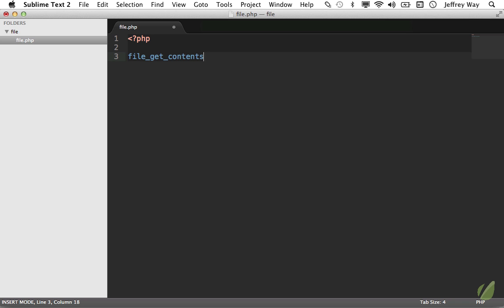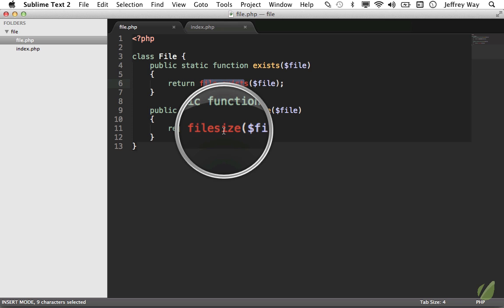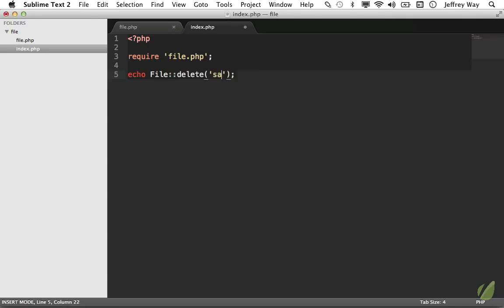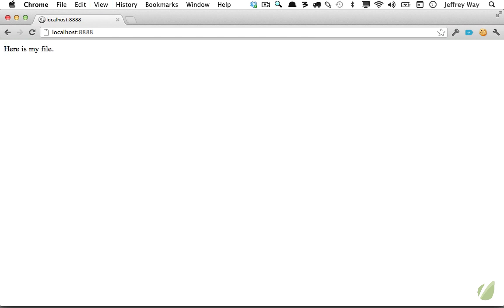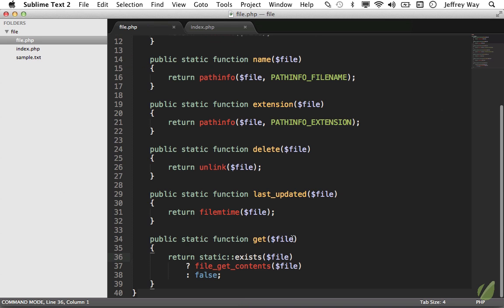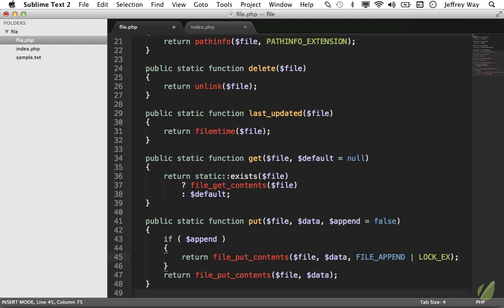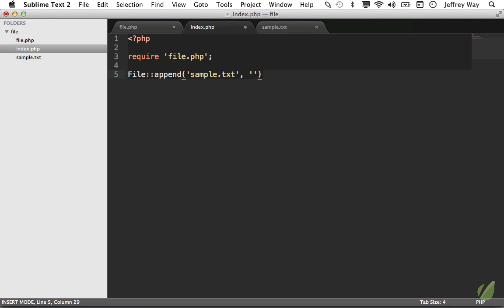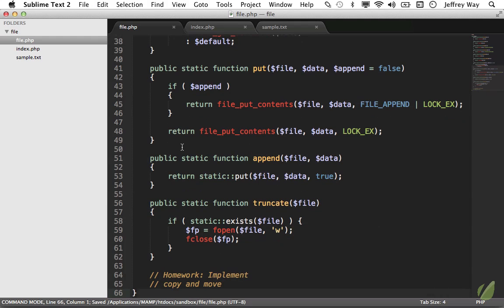45 File Class